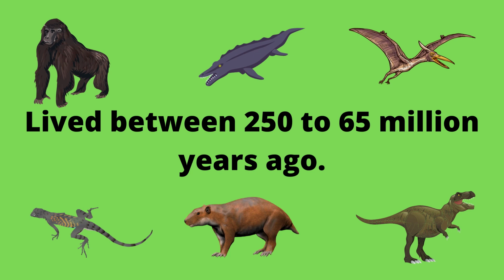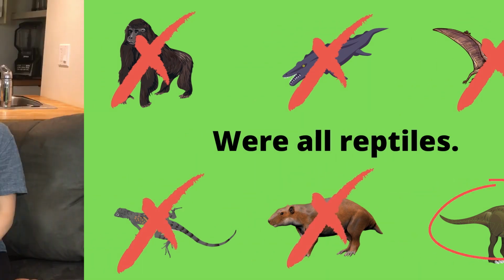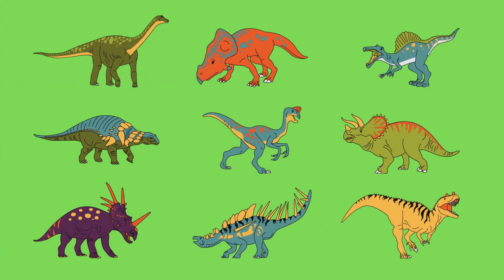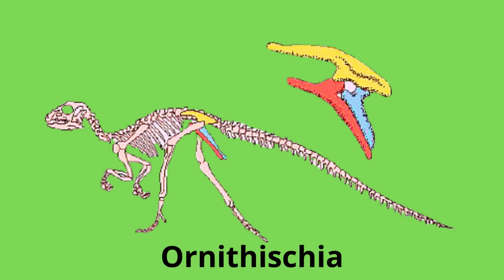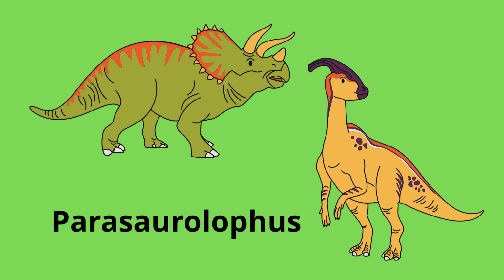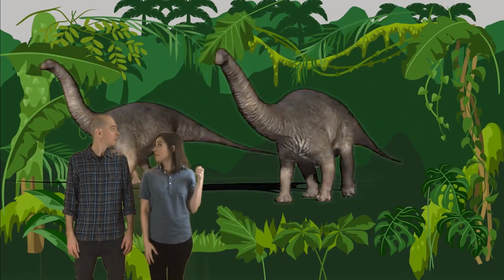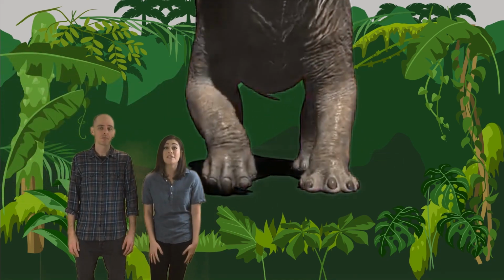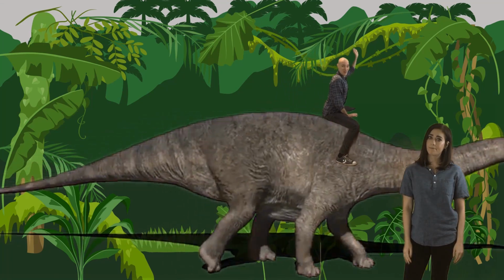Flying Paper Pterodactyl Craft for Kids - Dinosaurs and Pterosaurs | Educational Video for Children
In this episode, you'll learn why a pterodactyl is not a dinosaur and what makes a dinosaur a dinosaur! Then you’ll learn how to make your very own flying paper pterosaur using only paper and a magic marker. This is a super fun hands-on art/STEM activity that can easily be done at home or in the classroom.

Time Stamps:
0:00 - Intro
1:02 - What makes a dinosaur a dinosaur?
1:50 - Types of dinosaurs
3:28 - Visit dinosaurs
5:07 - Flying Paper Pterodactyl Craft Tutorial
13:24 - Ending

Tune into our next episode to learn about jellyfish and how to make your own jellyfish in a bottle!

Credits:
Video, Script, Editing, Graphics:
Shawn Matts and Britt Cohen